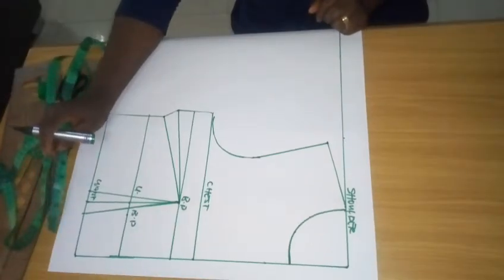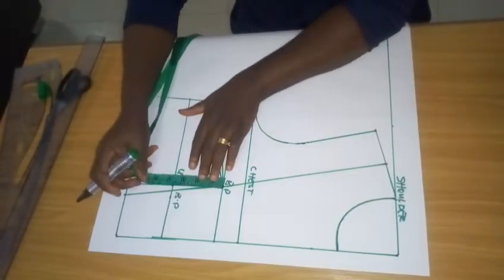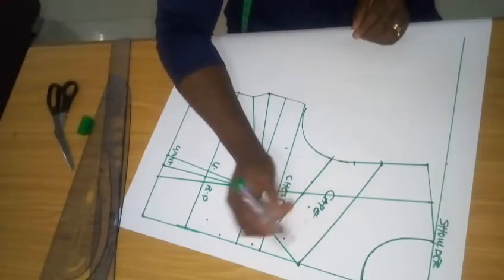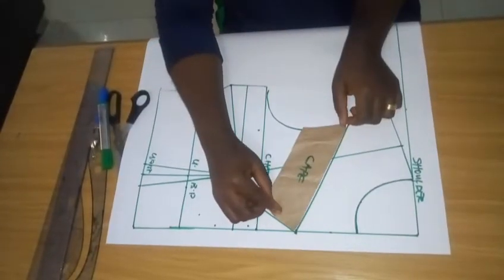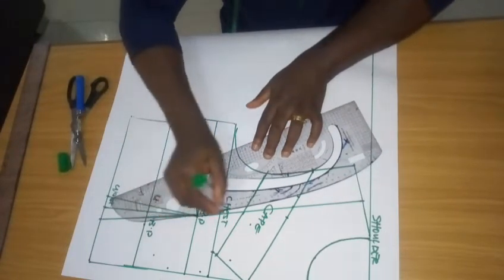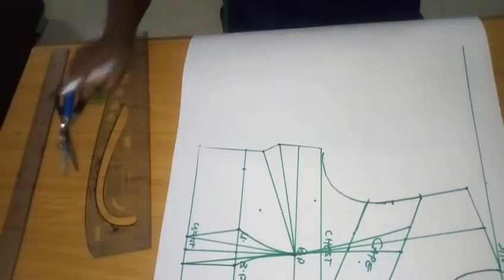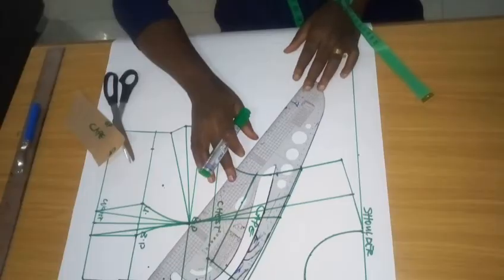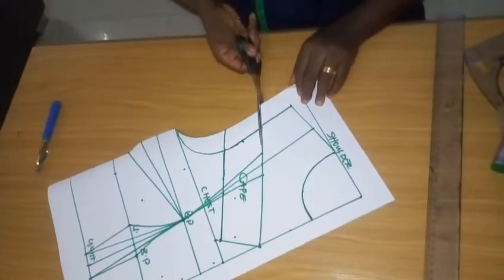HOW TO DRAFT A CAPE DRESS PERFECTLY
JOIN SEAMRITE FASHION ACADEMY WHATSAPP GROUP FOR YOUR ONLINE TUTORIALS